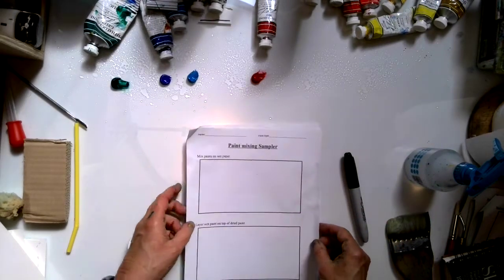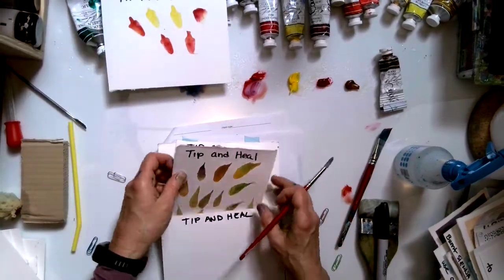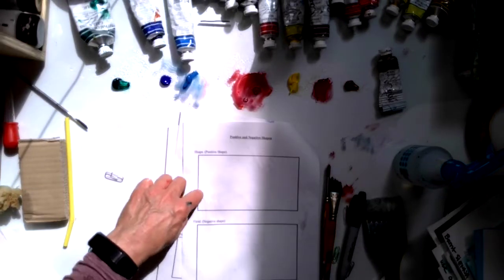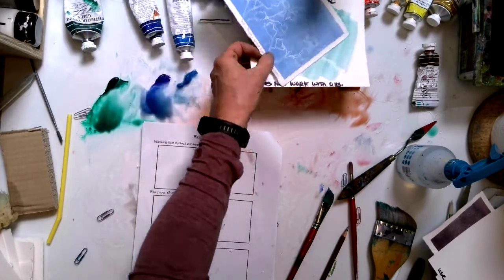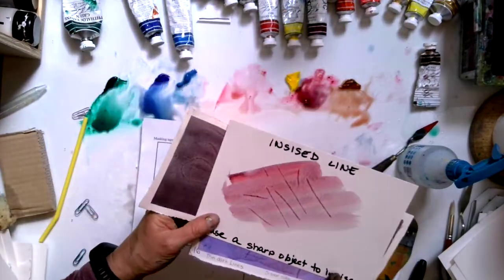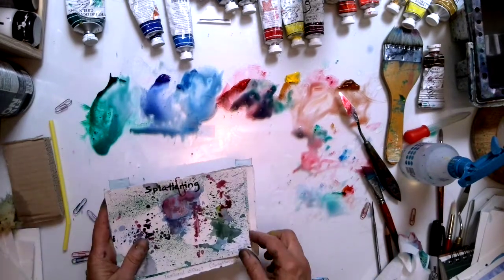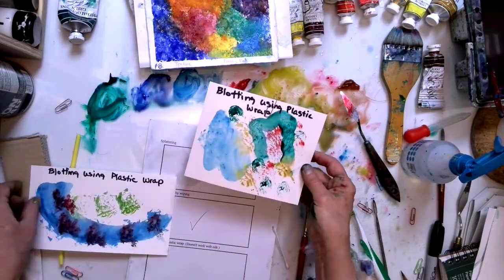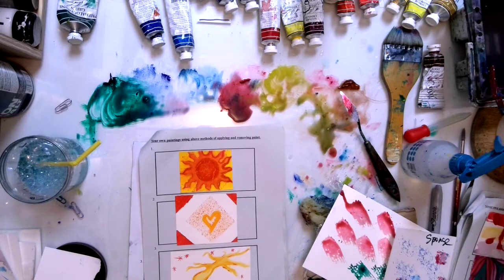Paint Mixing Sampler Movie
Art 116 demonstration